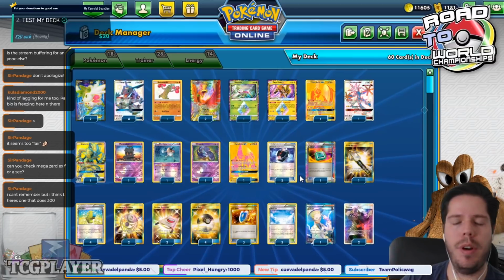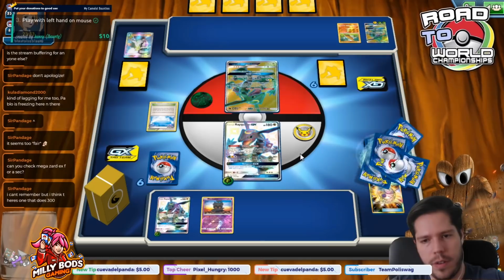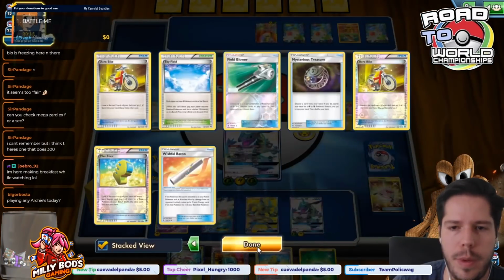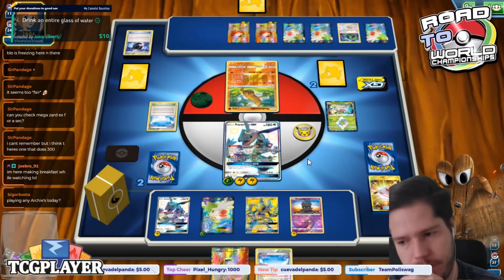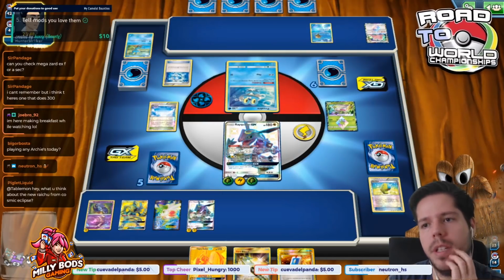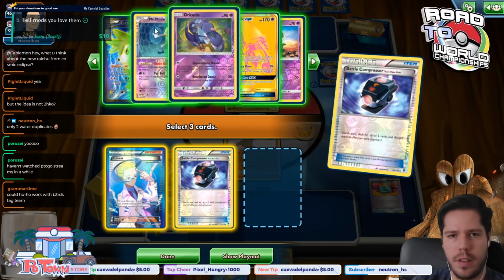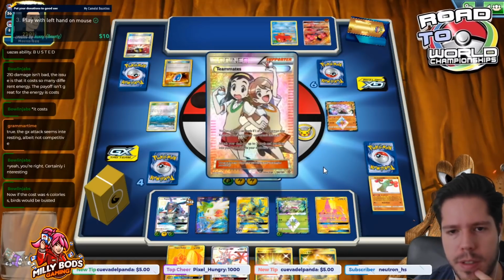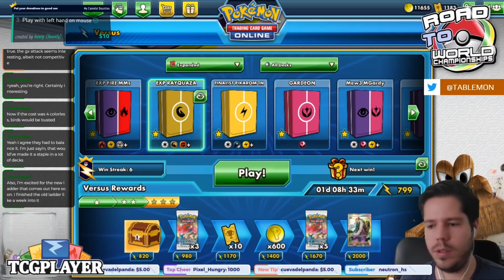TURBO SHINY Rayquaza GX deck plays out very smoothly! [Pokemon TCG Online]